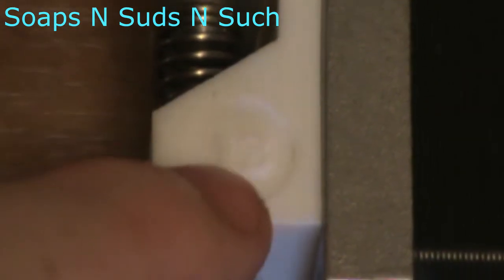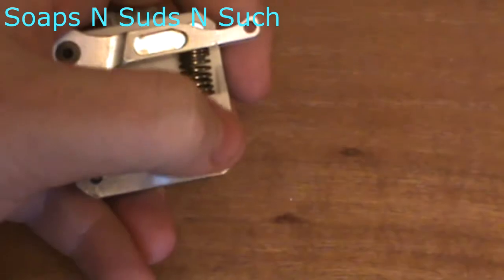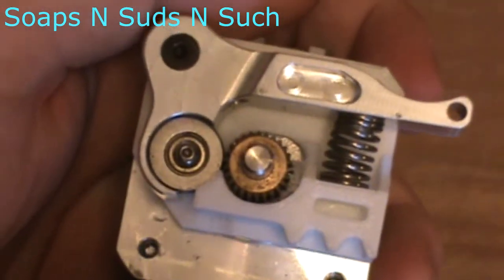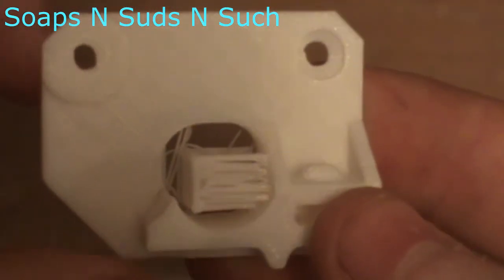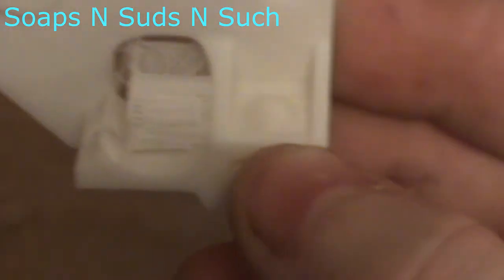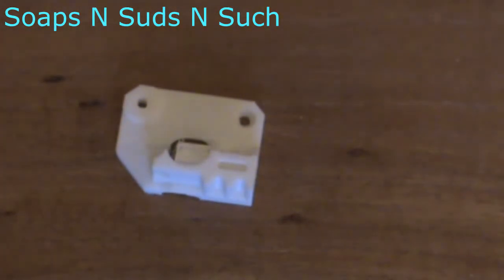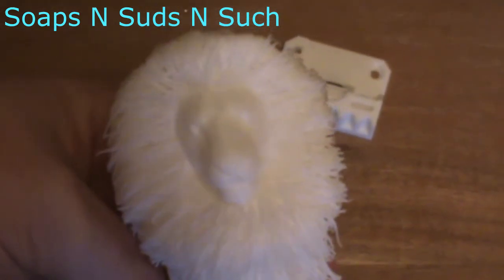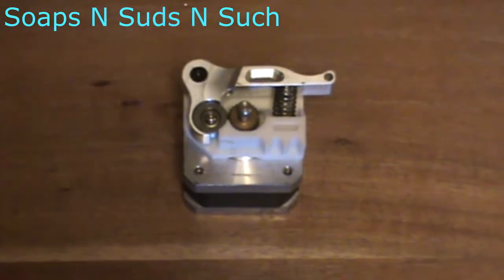Self cleaning extruder plate (wanhao i3)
This is my new idea for a modification on the wanhao i3 and its clones. This is what I call a self cleaning extruder plate. To get more specific I mean that the drive gear cleans itself so that this part of maintenance is not as frequently needed to be done. This design works by creating hairs on the inside of the extruder plate. These hairs are then cut to size so that the hairs brush on the drive gear as it spins. The idea of a self cleaning drive gear is not new. The flexion extruder has a built in brush that works to clean the gear. Having the gear clean is essential to printing flexible filament, which is why it makes sense to add this onto a flexible filament upgrade part.